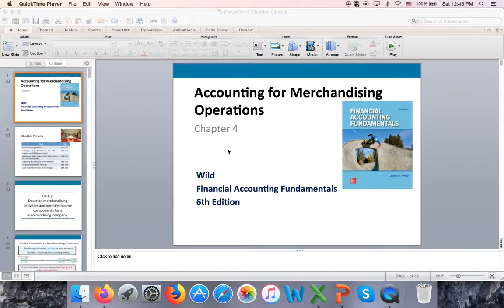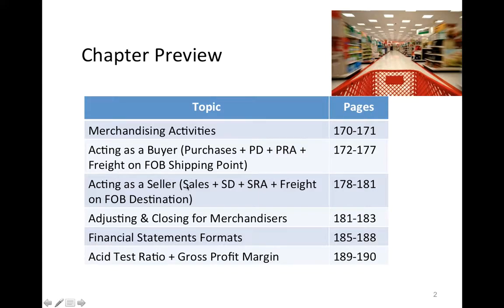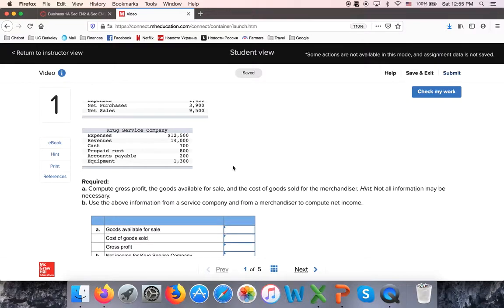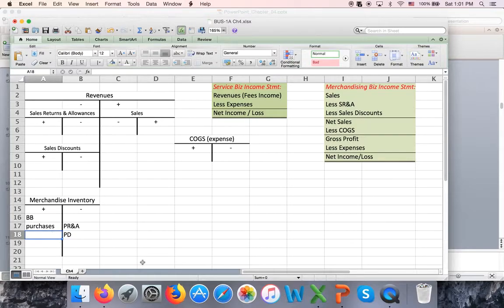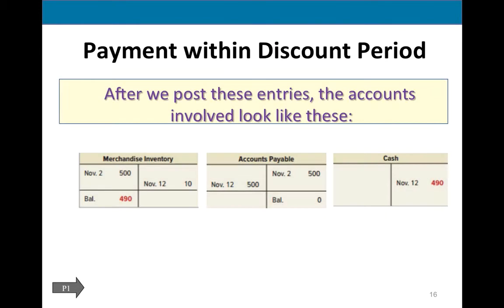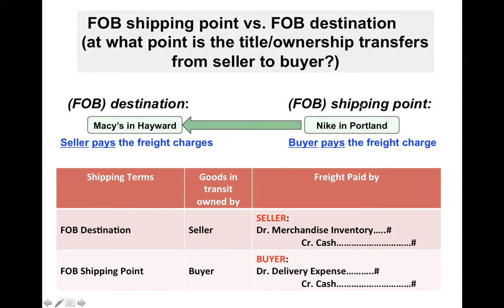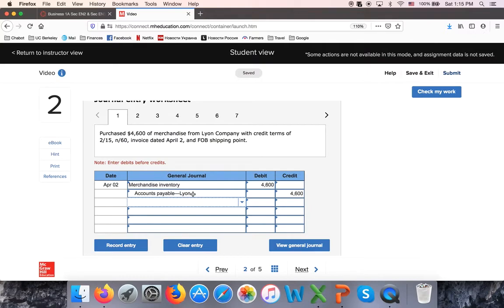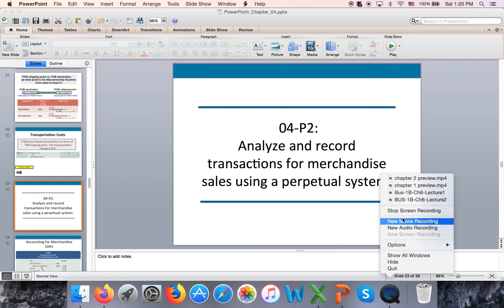BUS 1A Ch4 Part1. Accounting for Merchandising Operations.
Merchandising activities, new accounts, the updated income statement, purchasing transactions (purchases of merchandise, purchase discounts, purchase returns & allowances), FOB destination vs. FOB shipping point.